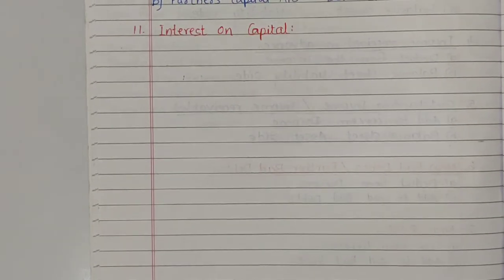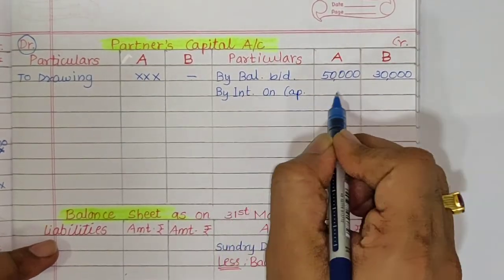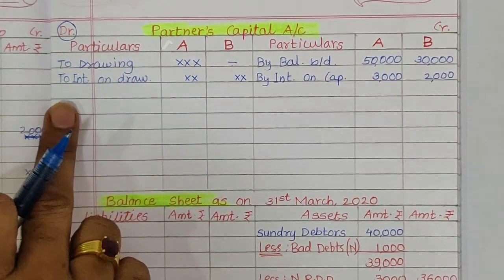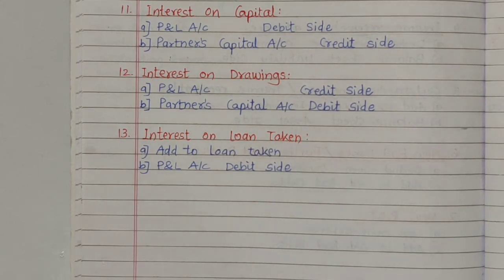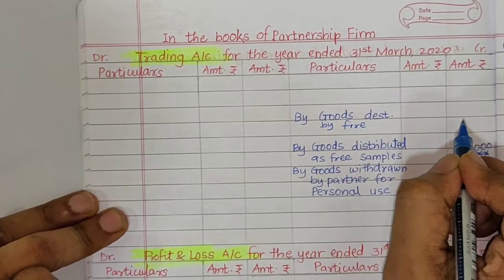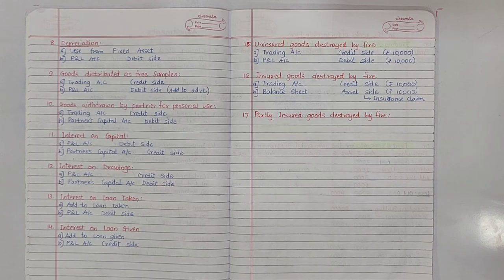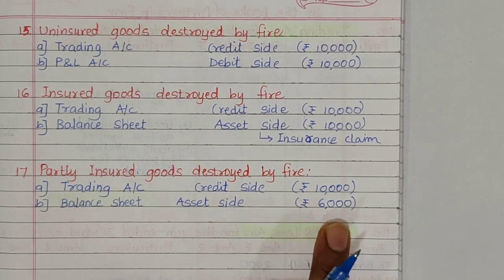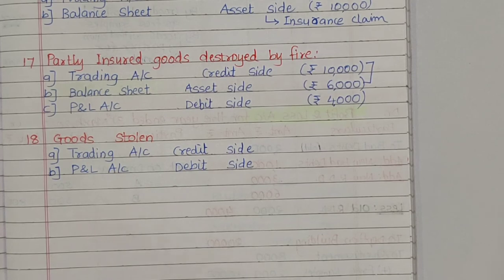Partnership final account 4